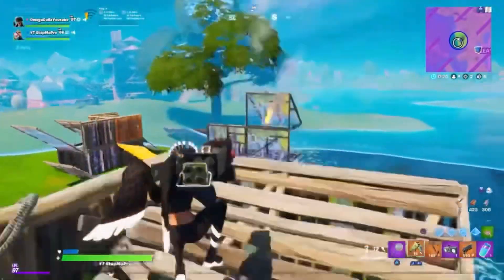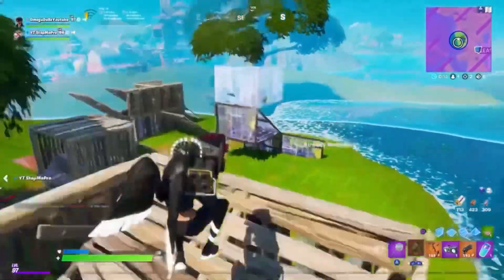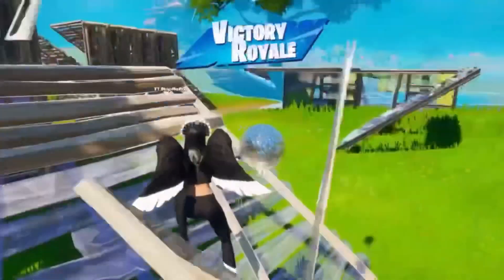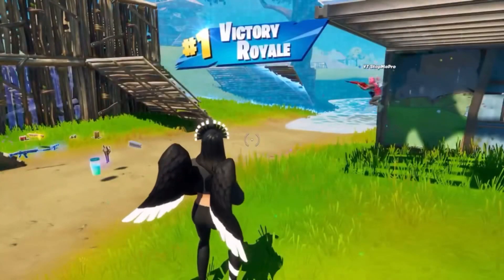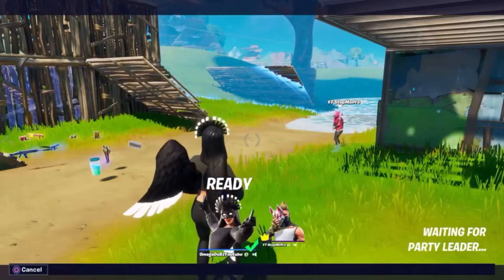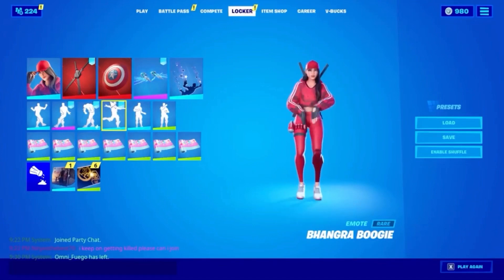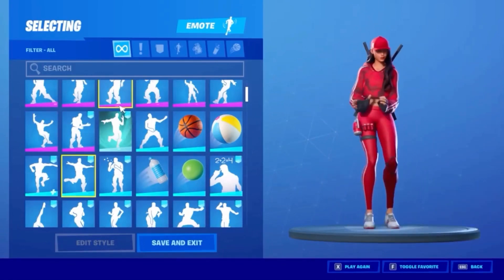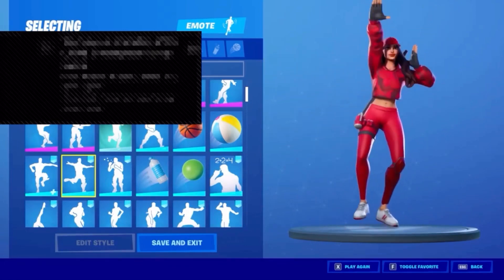How to get BHANGRA BOOGIE *FREE* (Top 3 Methods)